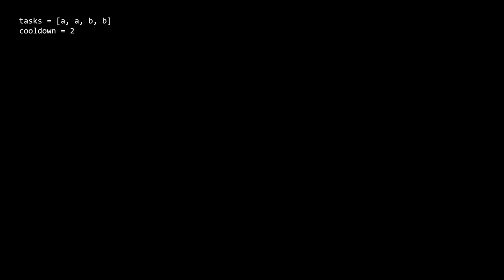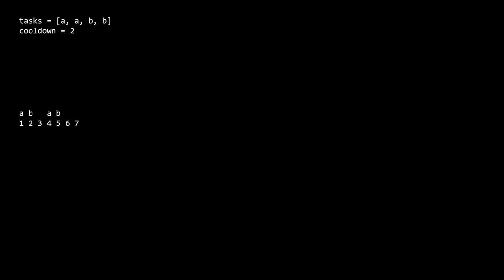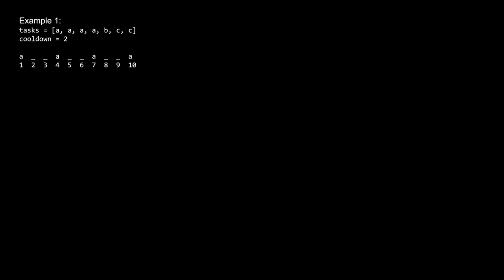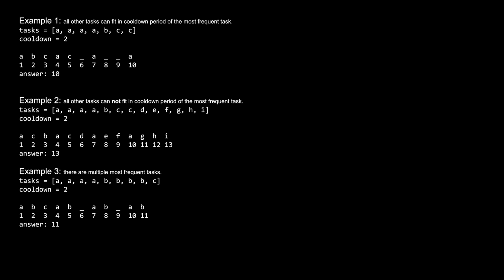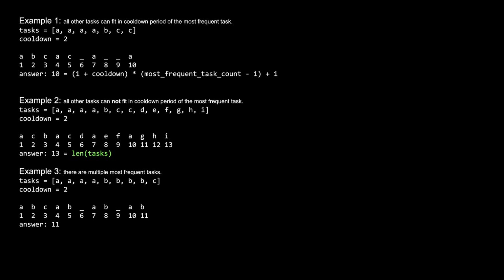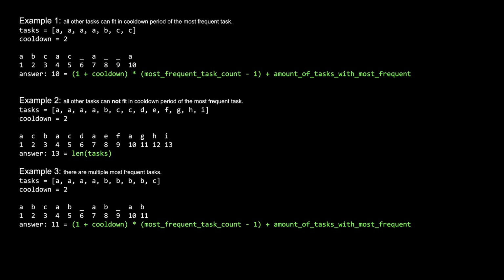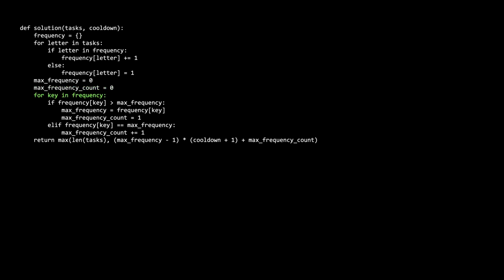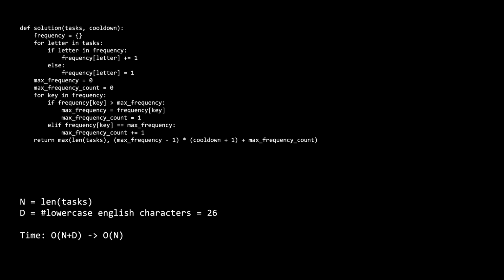Coding Interview Problem - Task Scheduler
Solutions and video explanation to the commonly asked coding interview question: Task Scheduler.

Chapters:
Understanding the Problem: 0:00
Solution 1: 1:10